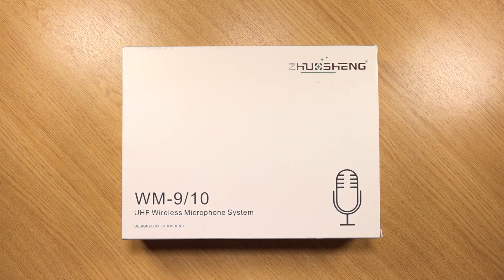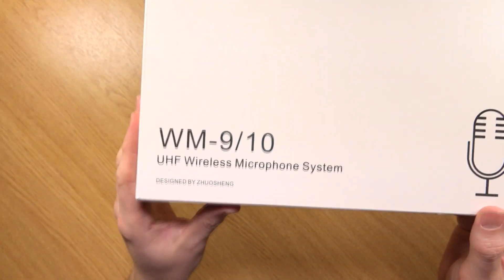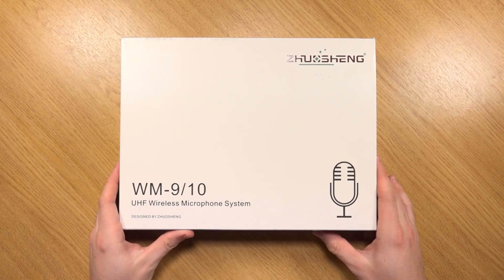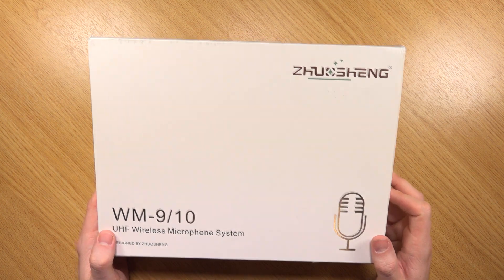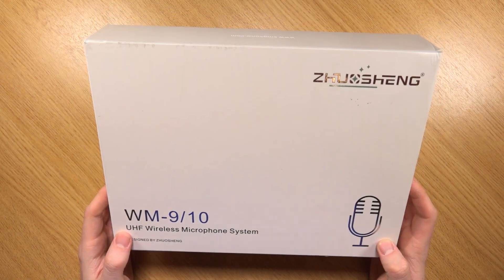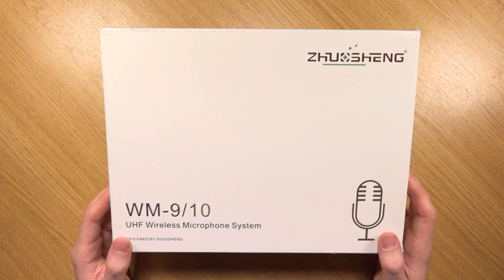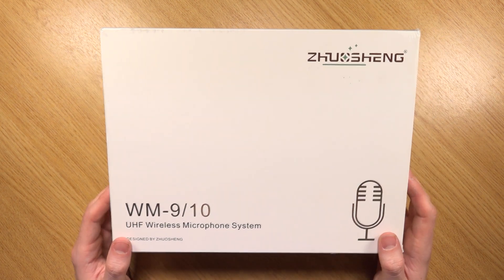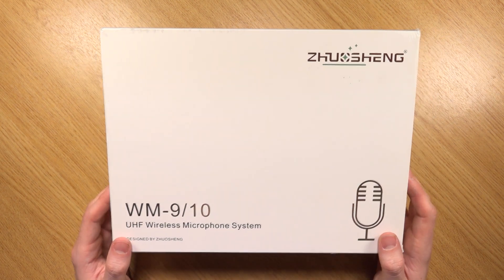ZHUOSHENG WM-10 Wireless Mic System (w/ Sony A6600) | Set-Up & Review | MyKeyReviews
☆ ZHUOSHENG WM-10 Wireless Microphone System.
☆ For cameras such as the Sony A6600 & A7M3 (Any camera w/ Mic Input).
★ 1x Transmitter & 1x Receiver(Amazon-UK)
★ 2x Transmitter & 1x Receiver(Amazon-UK)

★ Production Equipment ★

☆ Video Recording ☆
∙ Sony FDR-AX100E Camcorder
∙ Sony A7 Mark III Camera
∙ Sony A6600 Camera
∙ Sony 24mm F/1.4 lens

☆ Sound Recording ☆
∙ ZHUOSHENG Wireless Mic

☆ Lighting ☆
∙ PhotoSEL Tabletop Lights

☆ Tripods & Mounts ☆
- Top Down View:

☆ Video Editing ☆
- VEGAS Pro 14

☆ Background Music ☆